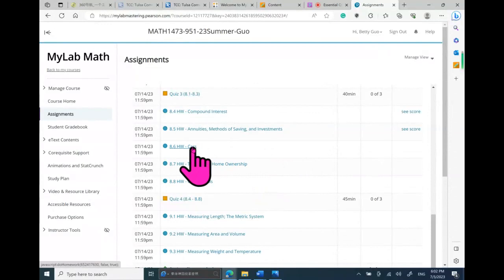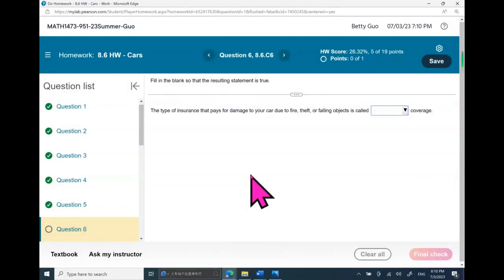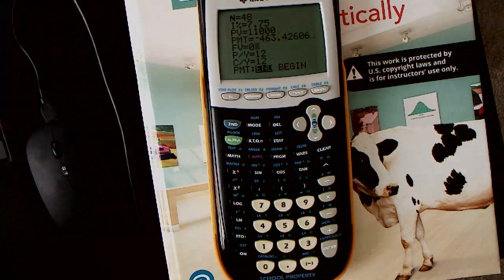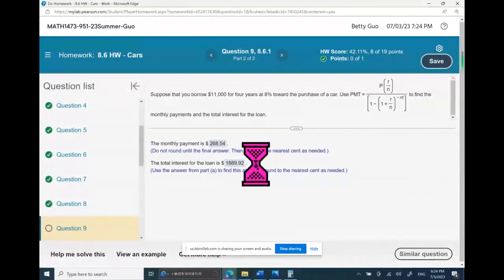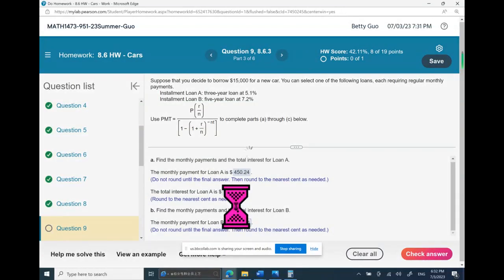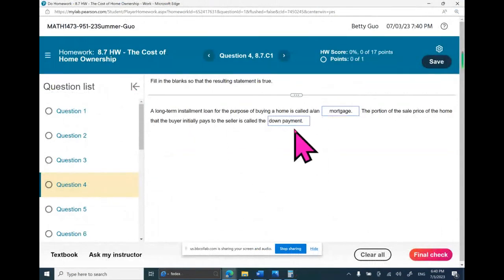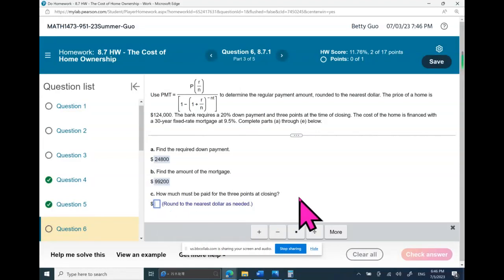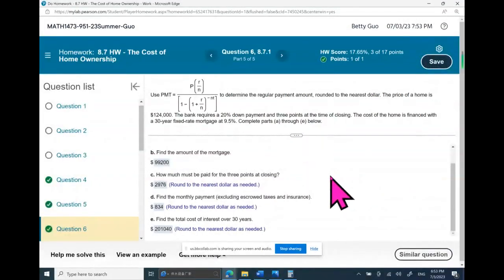QR MLM 8 6&8 7